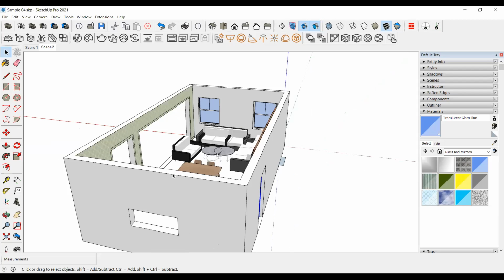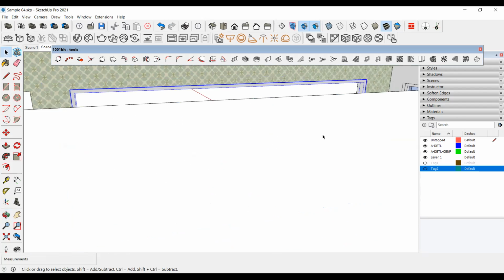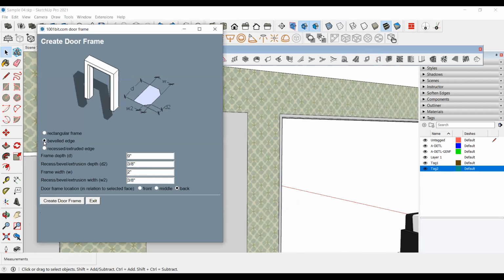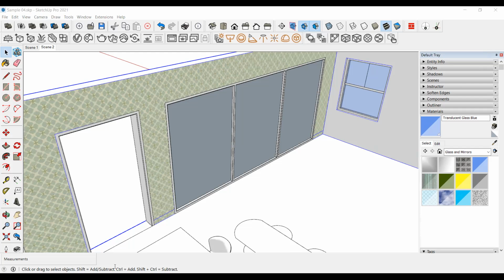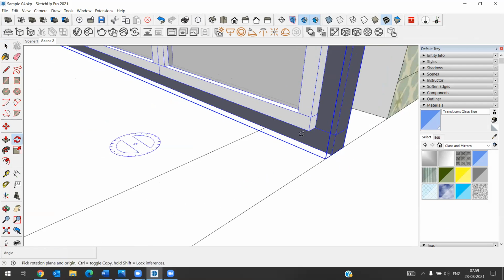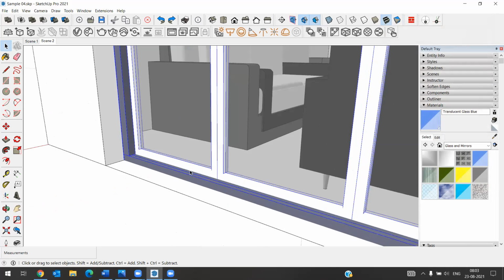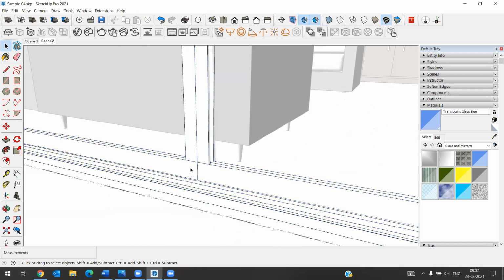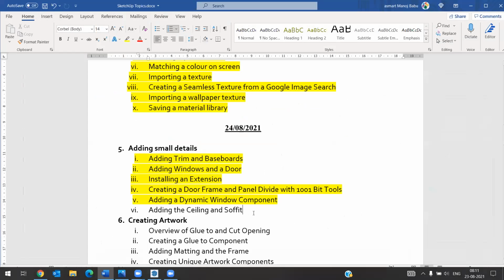Dynamic Compnents ll Creating Window Frame ll Sketchup Pro 2021